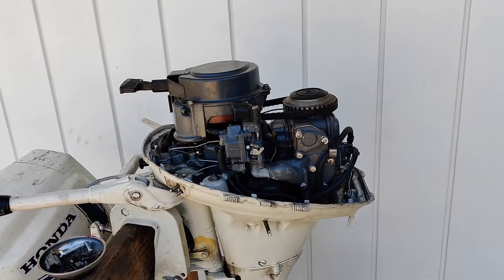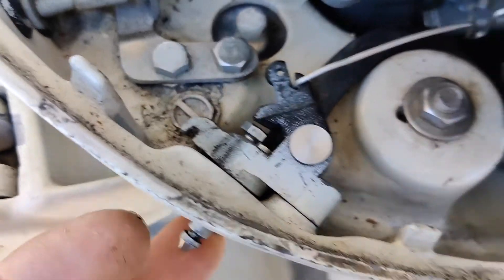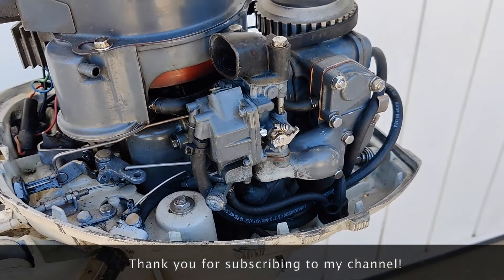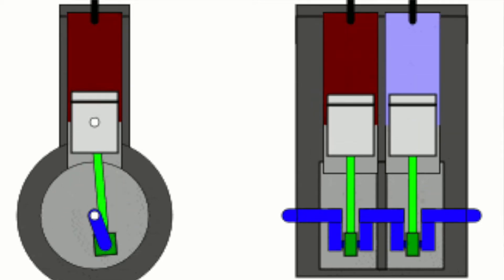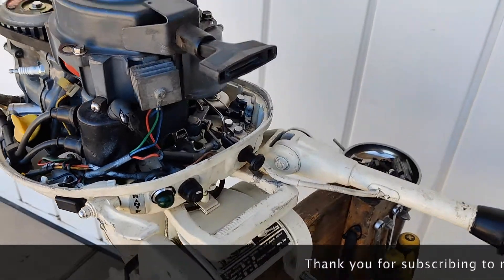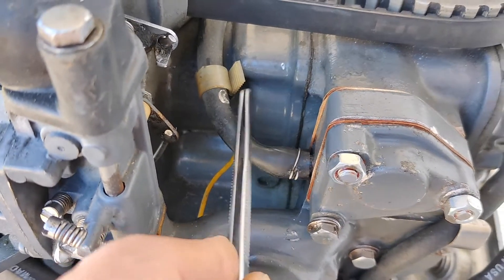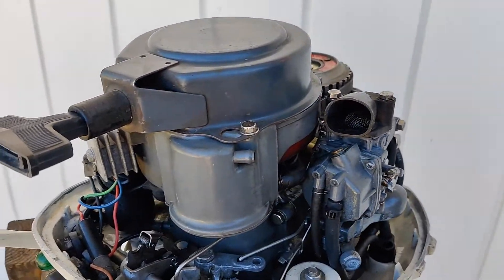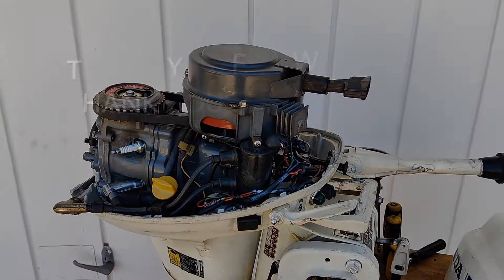HONDA B75 CARBURETOR AND IGNITION ISSUES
ENGLISH - OUTBOARD MOTORS HISTORY - MERCURY OUTBOARDS   EPISODE - 8  ttps://youtu.be/tO7pEe4y9EY

This video is made for people with no experience to be able to service their outboard motor in the easiest way.

четиритактов двигател за лодка,
4 stroke engine,
4 stroke motor for boat,
Outboard motor repair,
Riparimi i motorit jashtë,
Արտաքին շարժիչի վերանորոգում,
Xarici mühərrik təmiri,
Kanpoko motorren konponketa,
Рамонт падвесных матораў,
Popravka vanbrodskih motora,
Ремонт на извънбордов мотор,
Reparació de motors fora borda,
舷外机维修,
Riparazione di u mutore fora di bordu,
Popravak vanbrodskog motora,
Oprava přívěsného motoru,
Reparation af påhængsmotor,
Buitenboordmotor reparatie,
Päramootori remont,
Pag-aayos ng outboard engine,
Perämoottorin korjaus,
Réparation de moteur hors-bord,
Outboard motor reparaasje,
გარე ძრავის შეკეთება,
Reparatur von Außenbordmotoren,
Επισκευή εξωλέμβιου κινητήρα,
Reparasyon motè deyò,
Hoʻoponopono ʻenekini waho,
जहाज़ के बाहर इंजन की मरम्मत,
Outboard cav kho,
Külső motor javítás,
Viðgerð utanborðsvélar,
Perbaikan mesin tempel,
Deisiú inneall lasmuigh,
Riparazione del motore fuoribordo,
船外機の修理,
ಔಟ್ಬೋರ್ಡ್ ಎಂಜಿನ್ ದುರಸ್ತಿ,
Борттық қозғалтқышты жөндеу,
ការជួសជុលម៉ាស៊ីនខាងក្រៅ,
Gusana moteri yo hanze,
선외 엔진 수리,
Борттун моторун ремонттоо,
ການສ້ອມແປງເຄື່ອງຈັກນອກ,
Maiae filius engine reparatione,
Piekarināmo dzinēju remonts,
Užbortinio variklio remontas,
Outboard Motor Reparatur,
Поправка на надворешен мотор,
Fanamboarana maotera ivelany,
Pembaikan enjin sangkut,
ഔട്ട്ബോർഡ് എഞ്ചിൻ നന്നാക്കൽ,
Tiswija ta' magni outboard,
Te whakatika miihini o waho,
आउटबोर्ड इंजिन दुरुस्ती,
Reparasjon av påhengsmotor,
Naprawa silnika zaburtowego,
Reparação de motor de popa,
ਆਊਟਬੋਰਡ ਇੰਜਣ ਦੀ ਮੁਰੰਮਤ,
Reparatie motor exterior,
Ремонт подвесного двигателя,
Toe faaleleia afi afi,
Càradh einnsean outboard,
Поправка ванбродског мотора,
Tokiso ea enjene ea kantle,
Outboard injini kugadzirisa,
පිටත එන්ජින් අළුත්වැඩියා කිරීම,
Oprava prívesného motora,
Popravilo izvenkrmnega motorja,
Reparación de motores fuera de borda,
perbaikan mesin Outboard,
Ukarabati wa injini ya nje,
Reparation av utombordsmotor,
Таъмири муҳаррики берунӣ,
வெளிப்புற இயந்திர பழுது,
Тышкы двигательне ремонтлау,
అవుట్‌బోర్డ్ ఇంజిన్ మరమ్మత్తు,
ซ่อมเครื่องยนต์นอกเรือ,
Dıştan takma motor tamiri,
Daşky dwigateli abatlamak,
Ремонт підвісного двигуна,
Tashqi dvigatelni ta'mirlash,
Sửa chữa động cơ bên ngoài,
Atgyweirio injan allfwrdd,
Ukulungiswa kweenjini zangaphandle,
אָוטבאָאַרד מאָטאָר פאַרריכטן,
Ode engine titunṣe,
Ukulungiswa kwenjini yangaphandle,
funilaria,
Boat engine,
Outboard motor tune up,
Honda outboard motor tune up,

Honda B75 ignition issues,
Honda Marine B75K1,
Honda outboard 4 stroke,
Honda 7.5HP outboard parts,
Honda B75 outboard parts,
Honda B75 ignition coil,
IGNITION COIL 30500-ZV8-G01,
Honda b75 ignition test,
Wasted spark system,
360 degree crankshaft,
Honda B75 crankshaft,
Мотор за лодха Хонда 7.5 конски сили,
Лодочный мотор Honda 7.5 hp,
Электронное зажигание для лодочных моторов,
Boat engine,
IGNITION COIL 30500-ZV8-G01,
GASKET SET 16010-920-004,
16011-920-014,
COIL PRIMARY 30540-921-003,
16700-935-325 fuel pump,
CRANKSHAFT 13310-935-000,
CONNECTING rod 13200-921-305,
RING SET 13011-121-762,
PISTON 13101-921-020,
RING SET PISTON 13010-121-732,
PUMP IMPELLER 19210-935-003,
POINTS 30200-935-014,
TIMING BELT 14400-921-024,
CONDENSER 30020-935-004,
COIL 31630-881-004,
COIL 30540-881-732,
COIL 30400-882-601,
How to rebuild Honda B75 carburetor,
How to rebuild Honda 7.5HP carburetor,
outboard motor review,